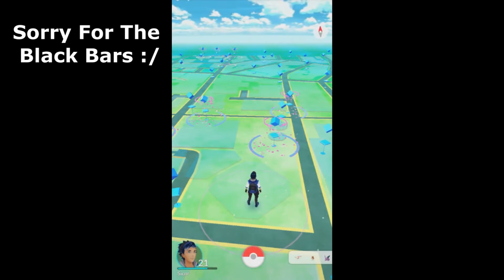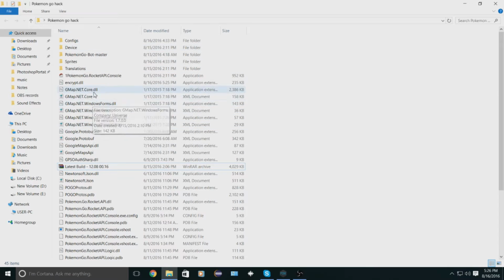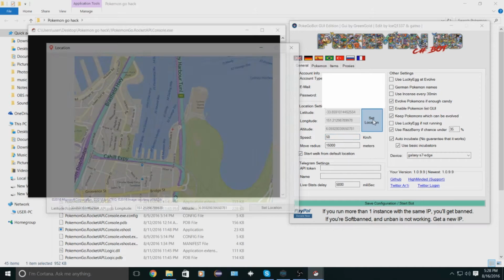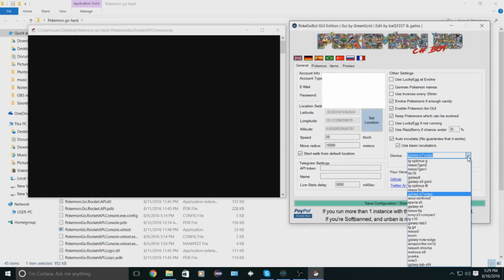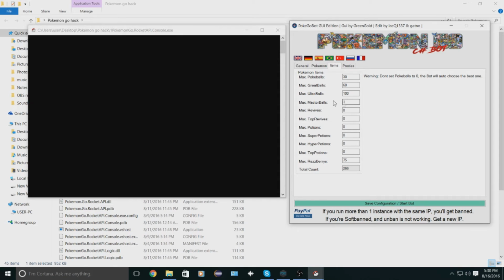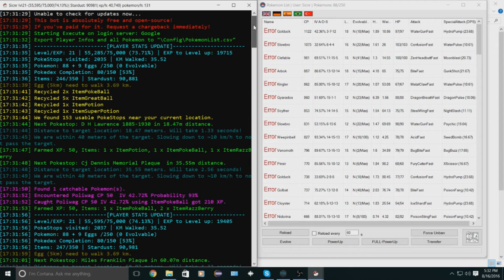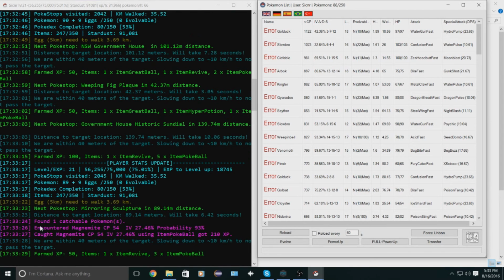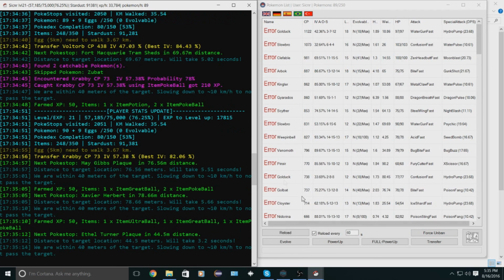Best Hack For PokemonGO (Unlimited XP+Items)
Today i show you the best hack ever for pokemon go. Enjoy :)